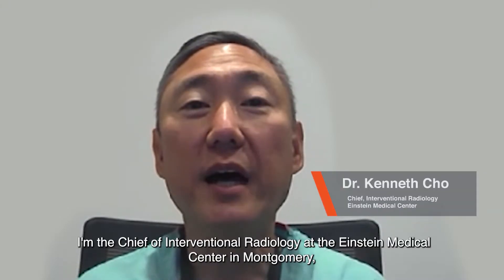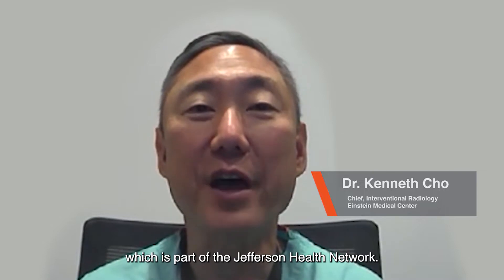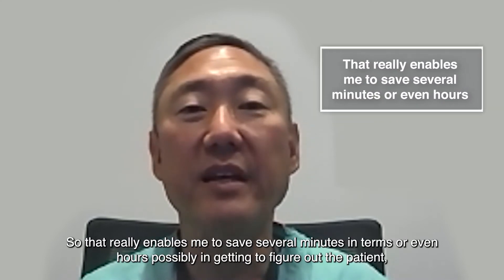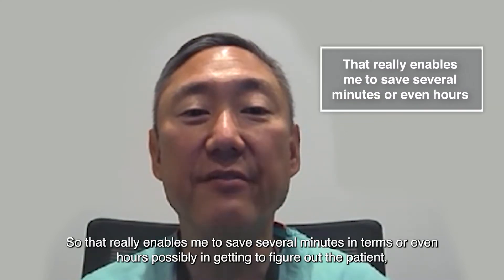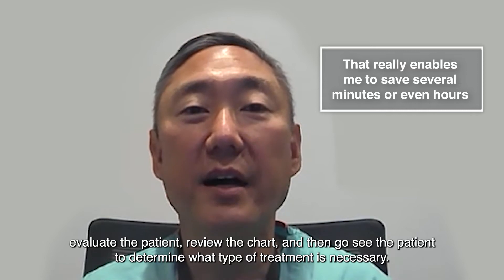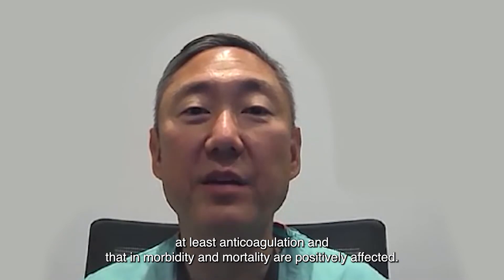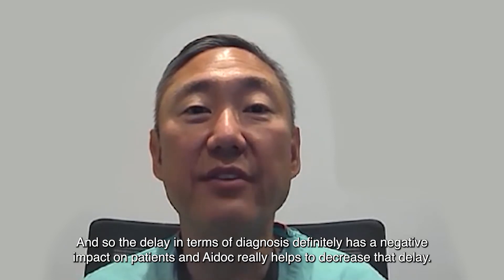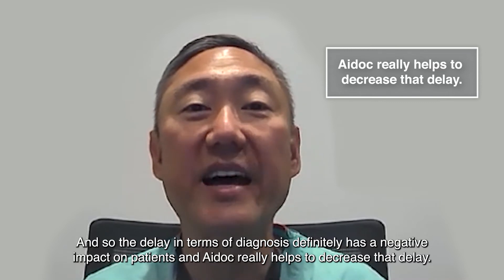Dr. Cho: Aidoc's Cardiovascular AI Enables Me to Save Hours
Dr. Kenneth Cho, Chief of Interventional Radiology at Einstein Medical Center shares how Aidoc's cardiovascular care coordination solution:

• Streamlines care for interventional PE patients, saving several minutes or even hours
• Interconnects communication and awareness across Einstein's PERT team
• Is an integral part of the standard of care for PE treatment